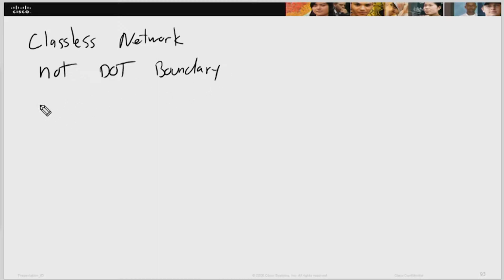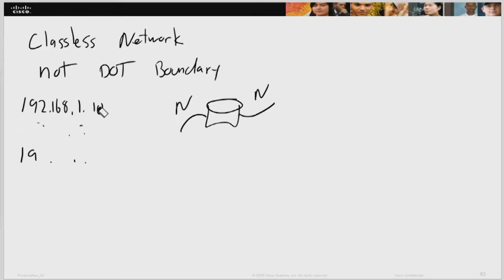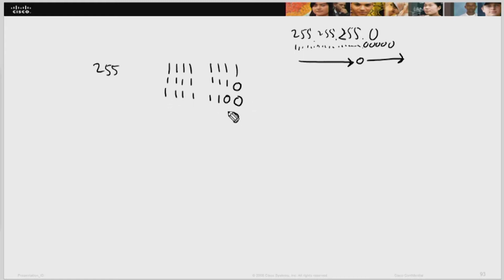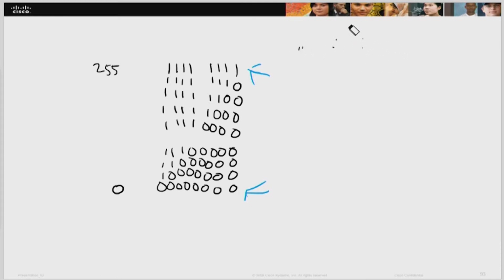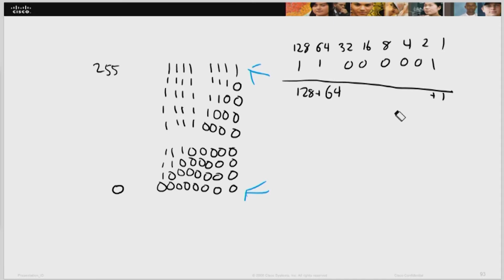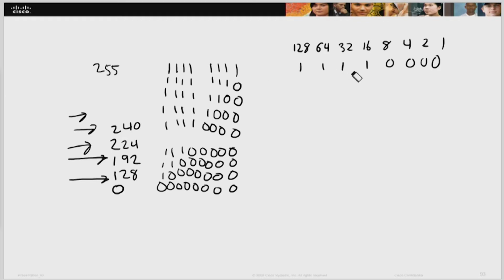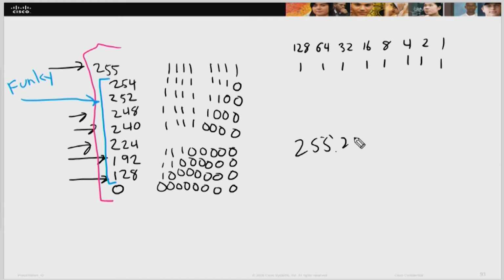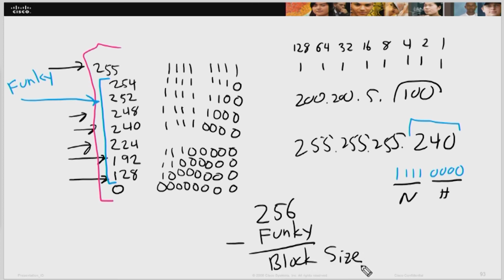F2Video1 93 95